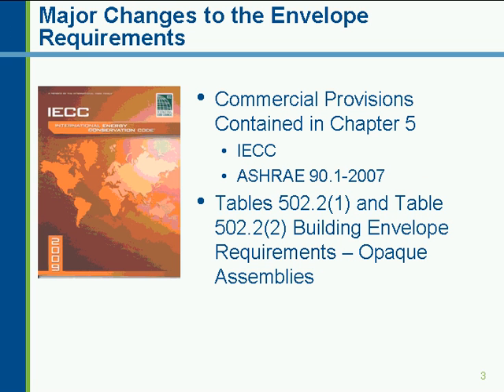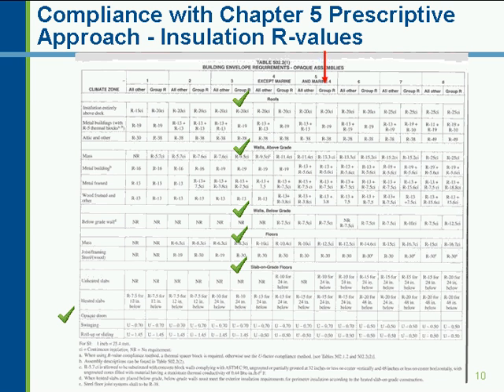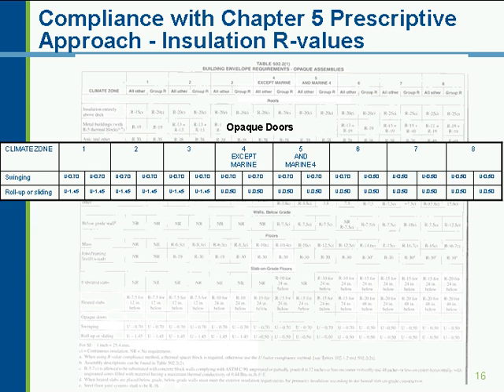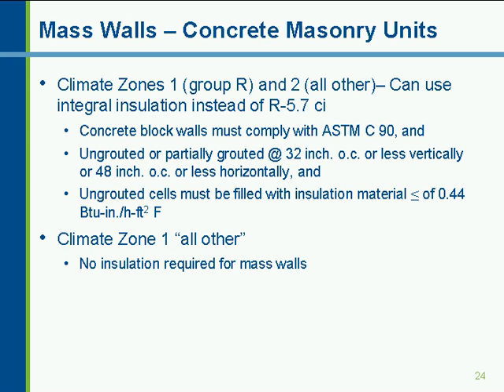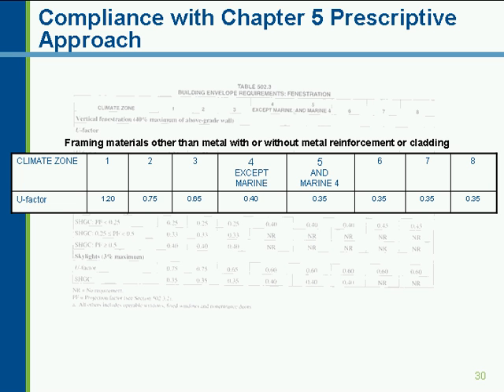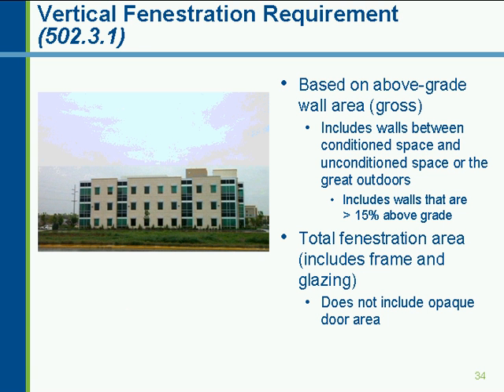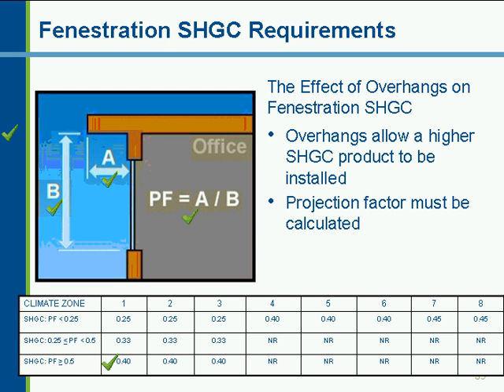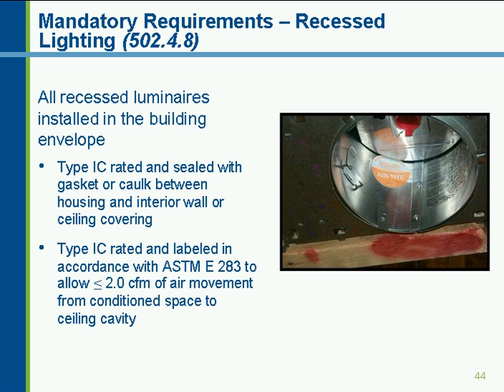Commercial Envelope Requirements of the 2009 IECC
BECP webcast; Eric Makela, Britt/Makela Group; September 3, 2009. This event provided an overview of the commercial envelope requirements of the 2009 International Energy Conservation Code.